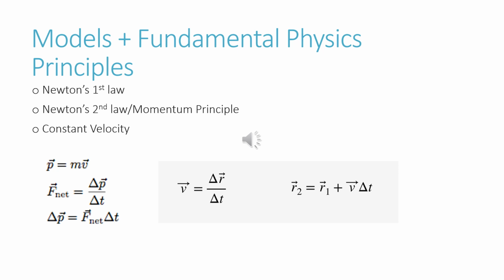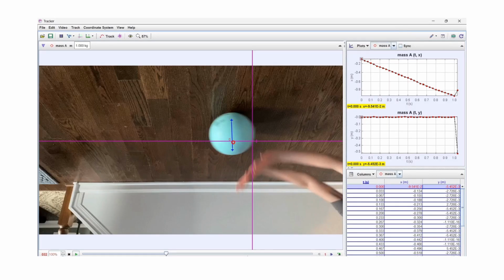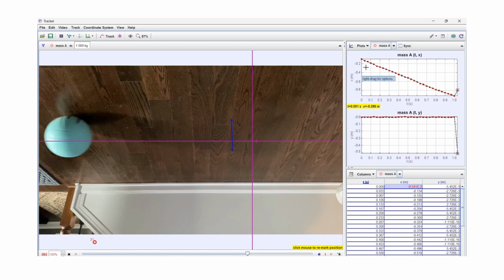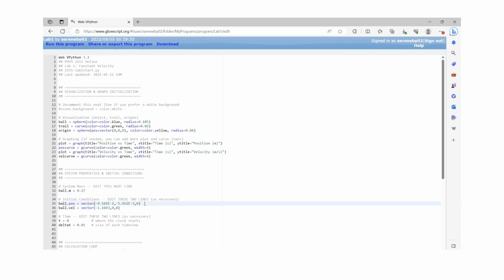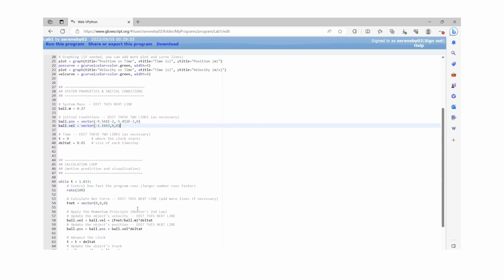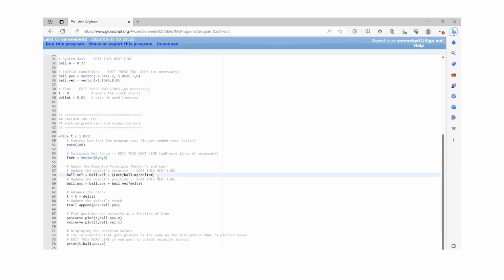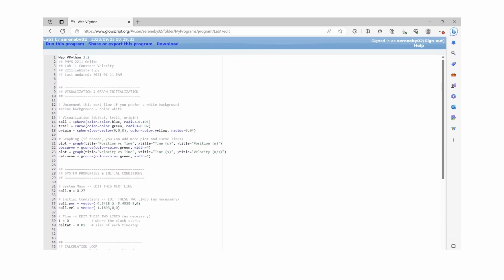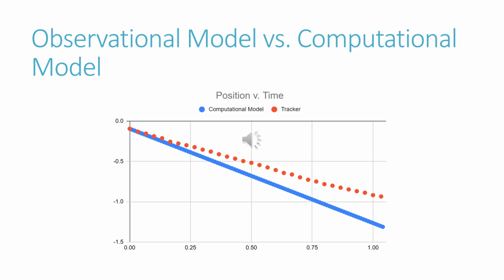PHYS2211 Lab 1: Constant Velocity